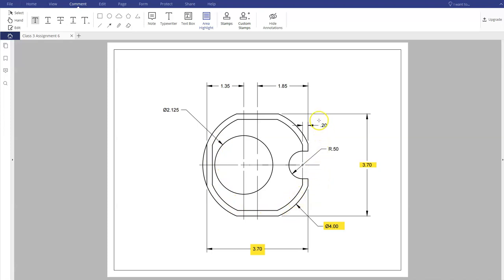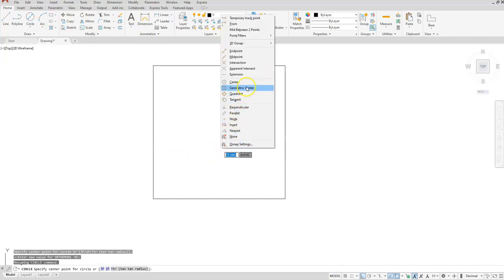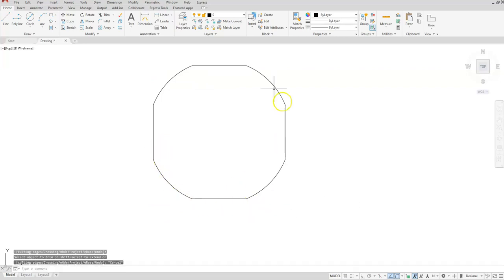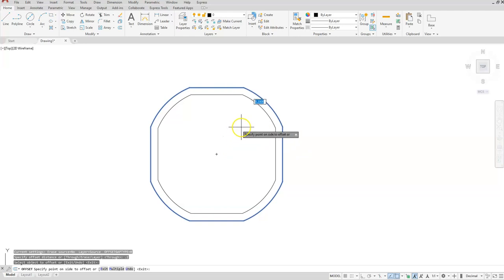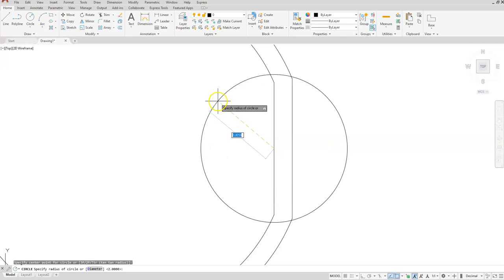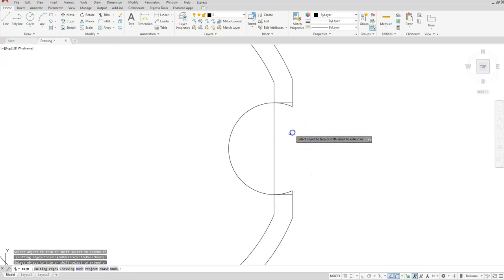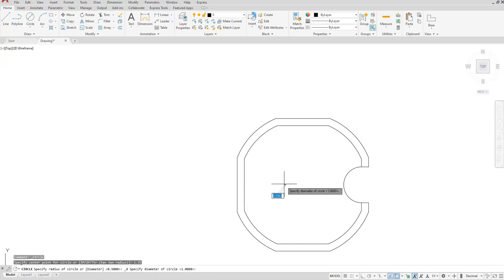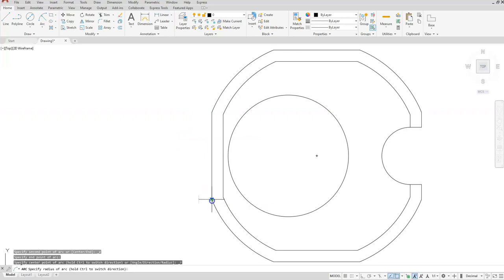Introduction AutoCAD Rectangle, Circles, and Trim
This video demonstrates how to create an object using the rectangle, circle and trim commands. The example used was from the following text book:

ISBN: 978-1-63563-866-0